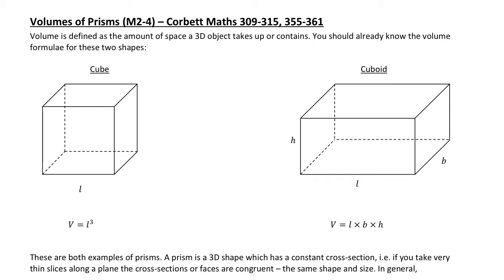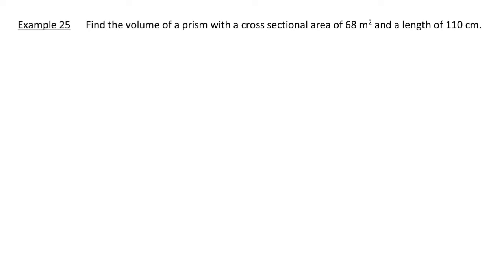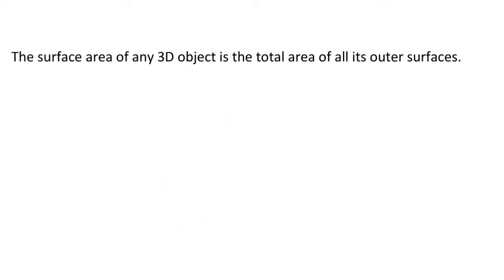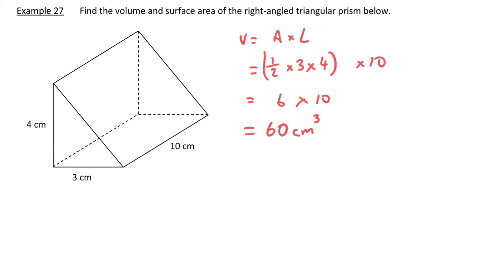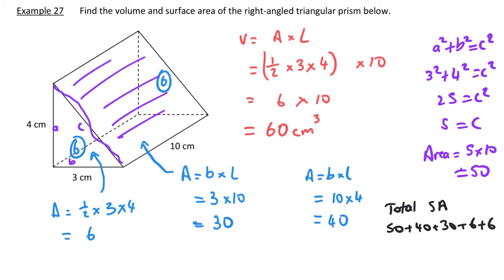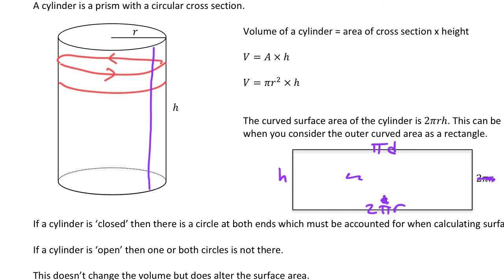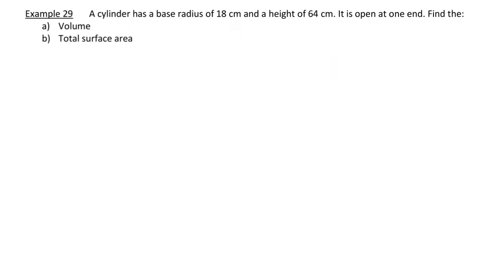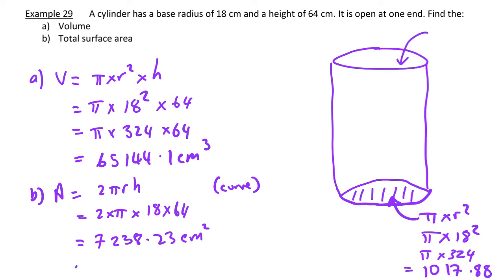M4 5.7 Volume of Prisms